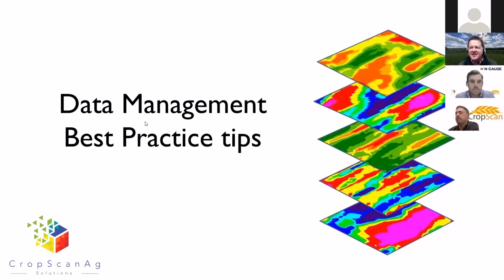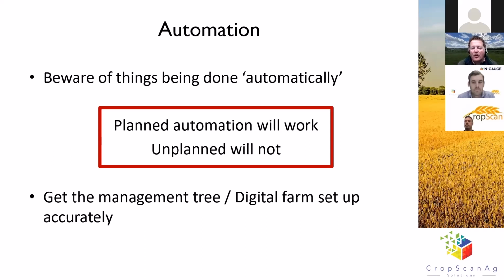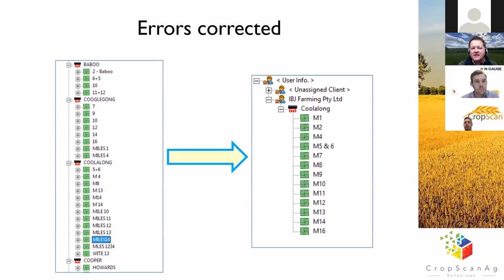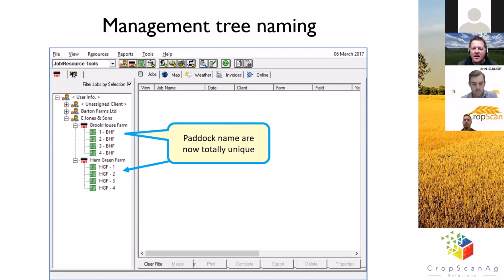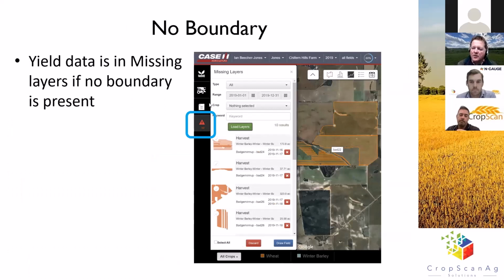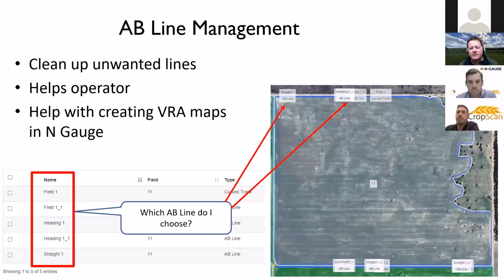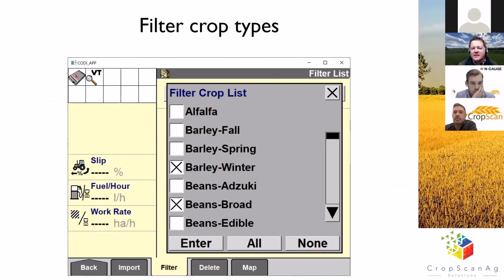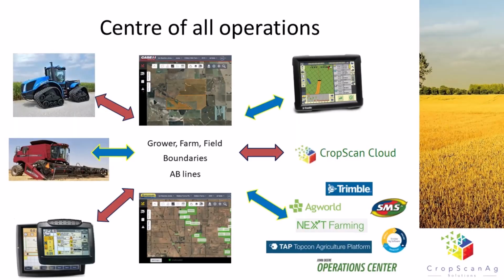Data management tips